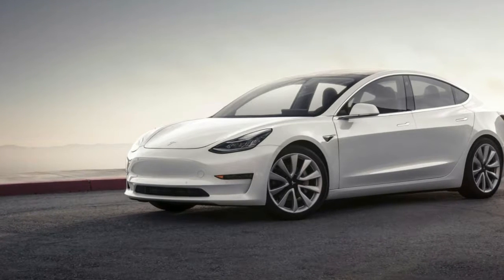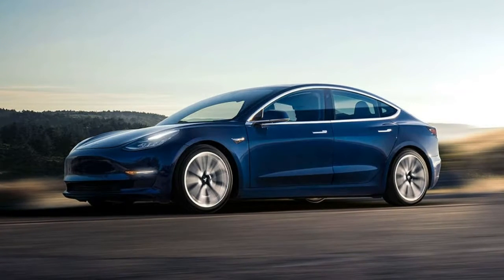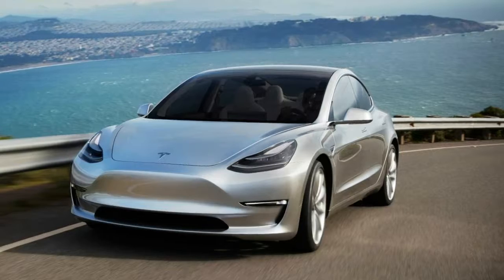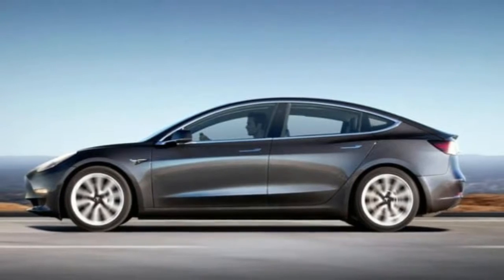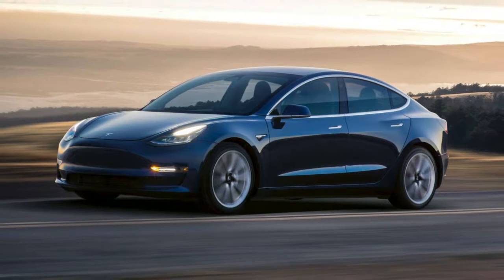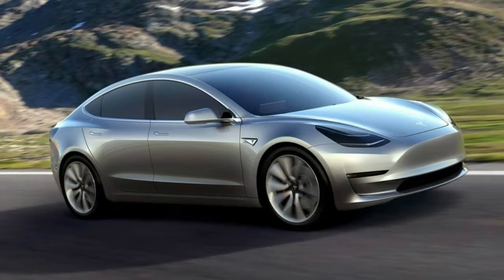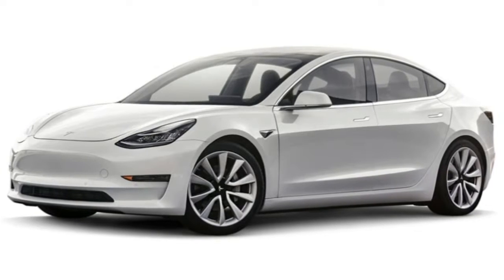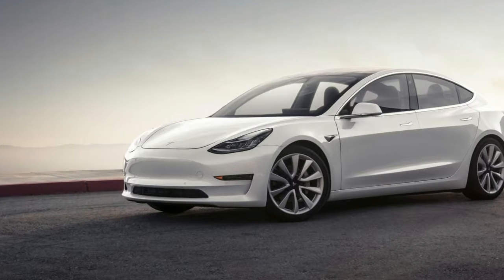First World Problems Tesla Model 3 Owners Furious Over Lack Of An Alcantara Headliner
The Tesla Model 3 is finally trickling into the hands of consumers but not everyone is happy with what they received.

As Autoblog discovered, a number of owners have taken to Twitter and Tesla forums to complain the $5,000 Premium Upgrade Package didn't include an Alcantara headliner.

While this obviously seems like a first world problem, the Telsa Model 3 website simply mentions "premium heated seating and cabin materials throughout, including open pore wood décor and two rear USBs." The site doesn't specifically mention Alcantara upholstery but the company has previously released interior photos which shown an Alcantara-like material.

Some people have chimed in saying their Model 3 has Alcantara instead of the new material and this has caused some buyers to complain that Tesla is pulling a "bait and switch."

That doesn't seem to be the case as Tesla regularly makes changes to their vehicles and a Tesla spokesperson told Electrek “As we continue to increase production of Model 3 and produce more high quality cars for customers, all Model 3 vehicles are being made with the same premium textile headliner found in our flagship Model S and Model X vehicles, which has always been planned at this stage of production.”